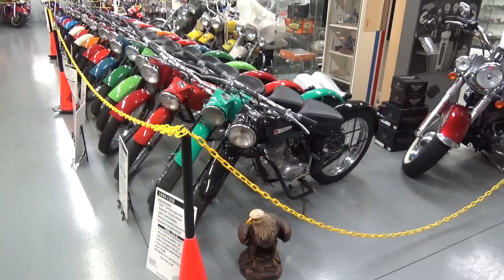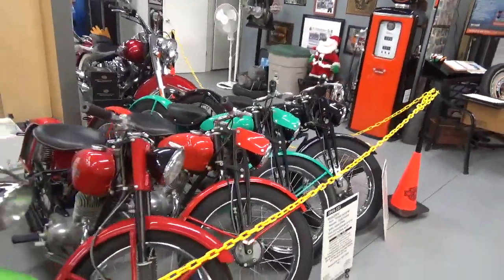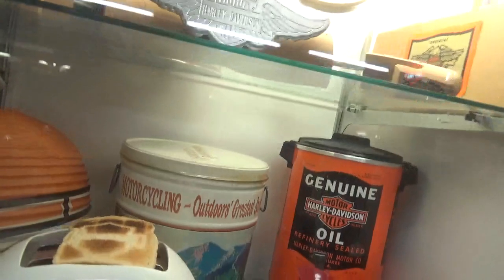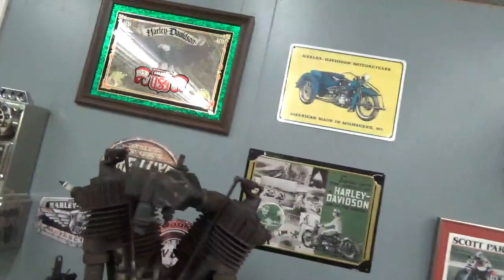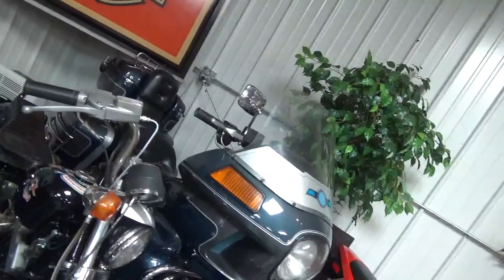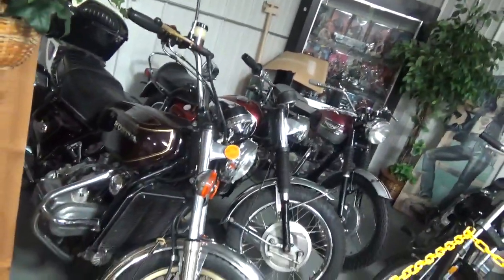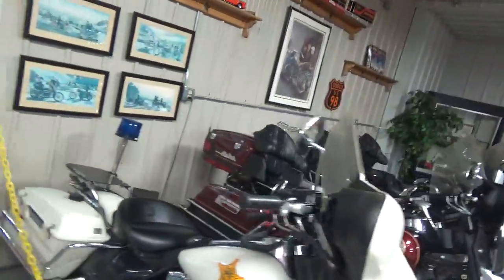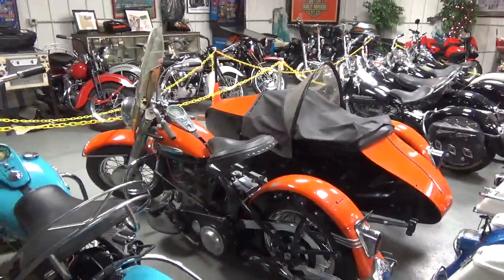Hunting Harleys visits Jim's Forever Inc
Amazing collection in Mendon Ohio.